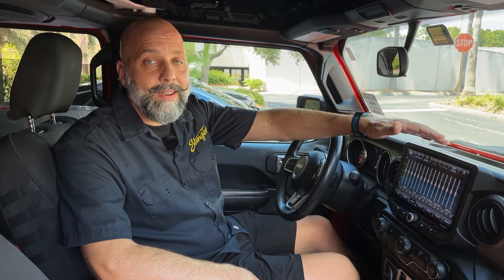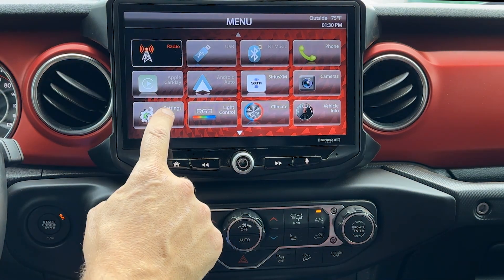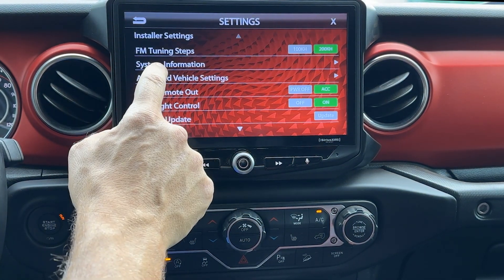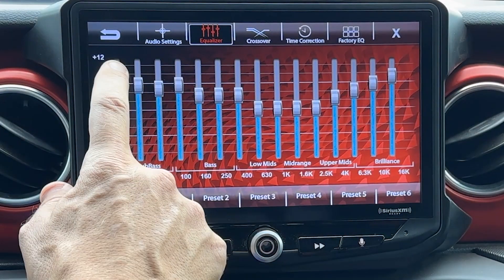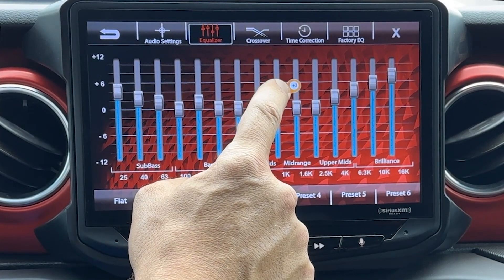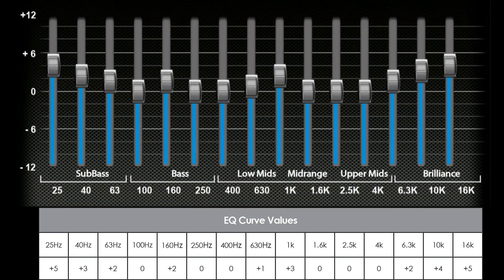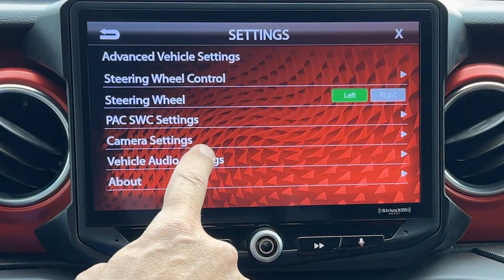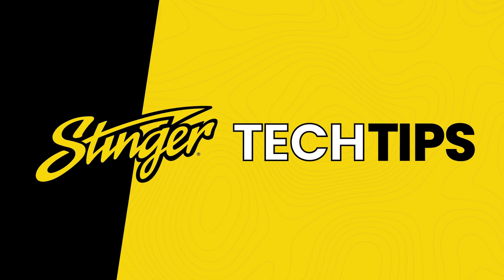HEIGH10 Sound System Setup Factory Amplified Gladiator and Jeep JL with music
Have a Jeep with a Factory Alpine Amplified Audio System? Follow the steps in this quick tech tip to setup your EQ settings for the best performance out your HEIGH10 in your factory amplified Jeep Wrangler JL, or Jeep Gladiator JT.